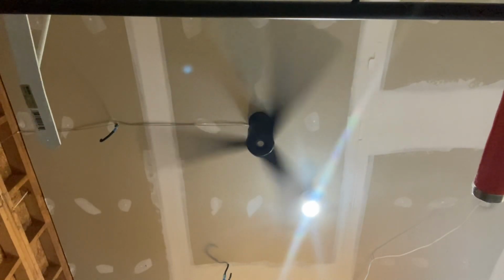Emerson Stratojet Ceiling Fan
The most powerful fan by Emerson ceiling fans is here. The Stratojet! That’s all